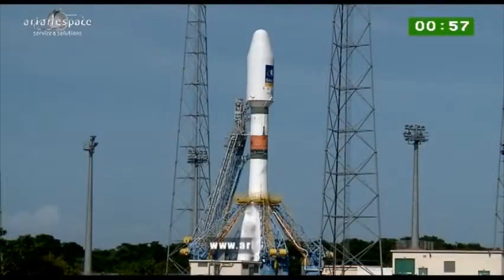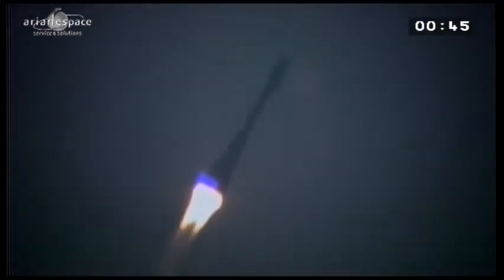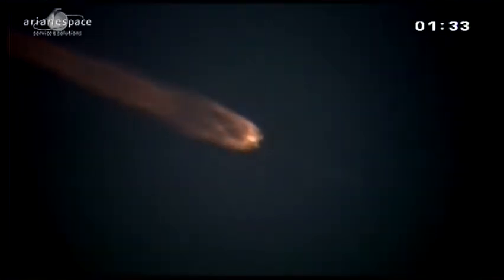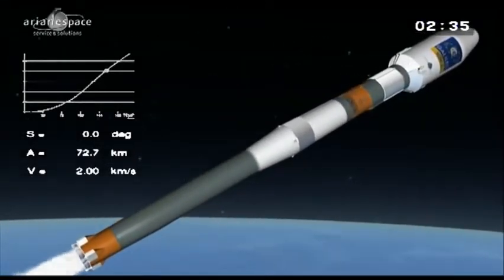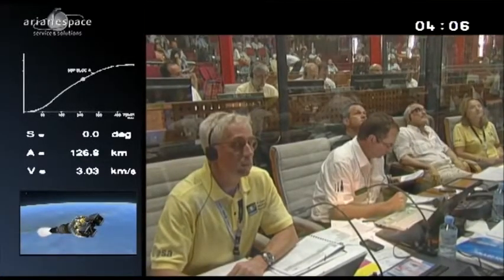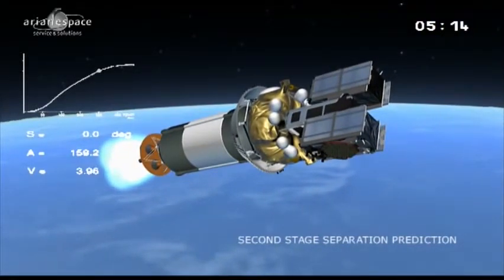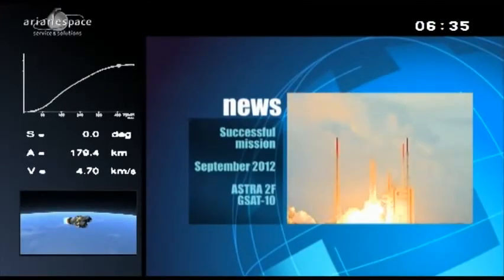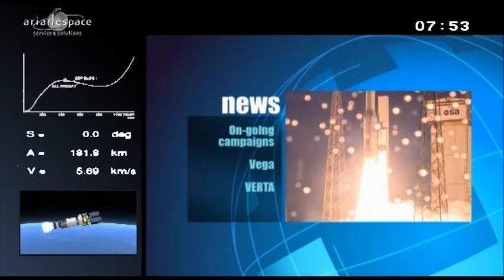(AU) Angelcraft Aerospace - ESA Launch of Soyuz Rocket from French Guiana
(AU) Angelcraft Crown Aerospace Industries- ESA Launch of Soyuz Rocket from French Guiana

ESA European Space Agency as NASA and all world space programs have been privatized .  Jose Maria Chavira M.S.